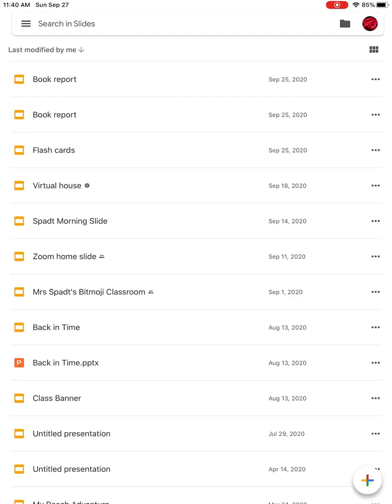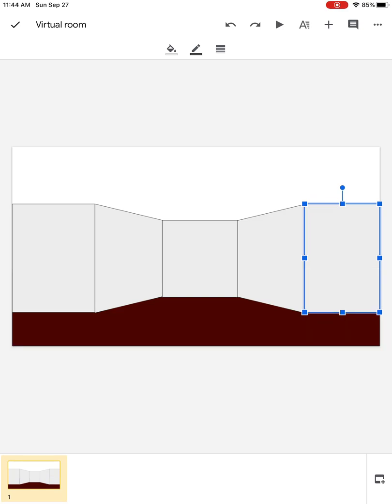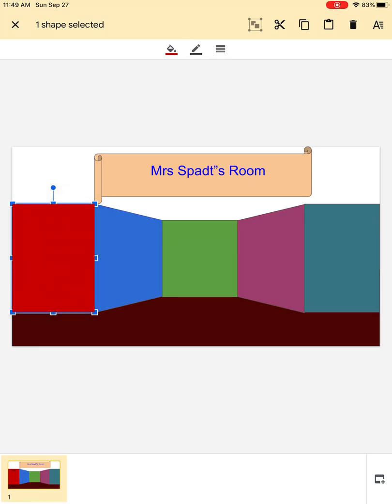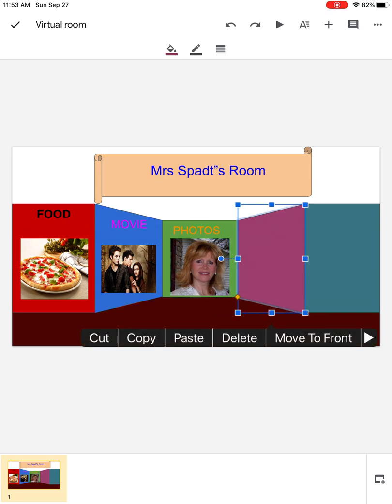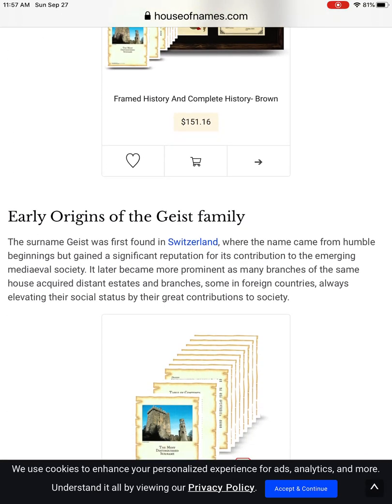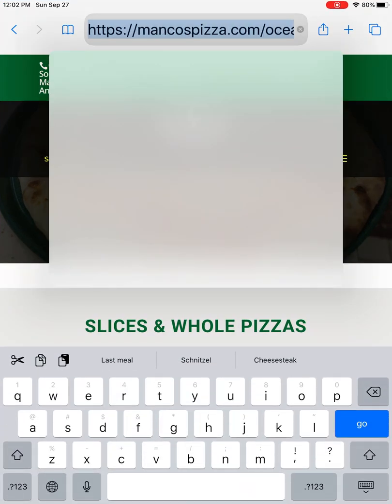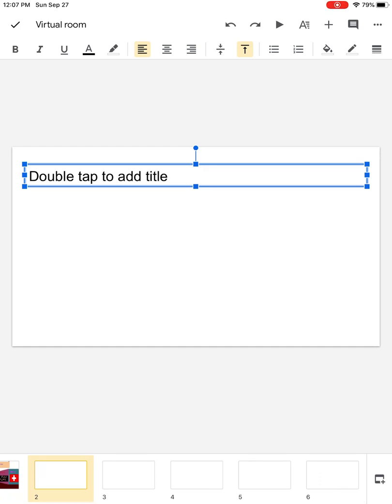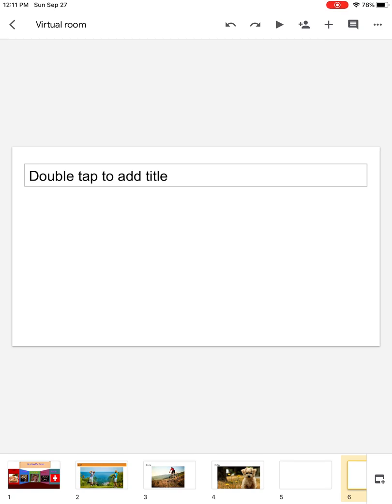Virtual Room in Slides